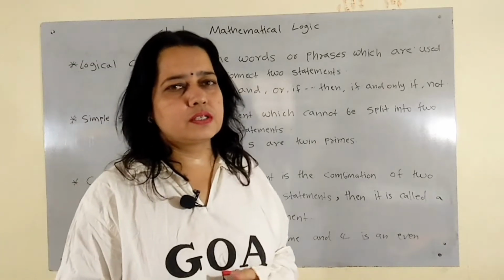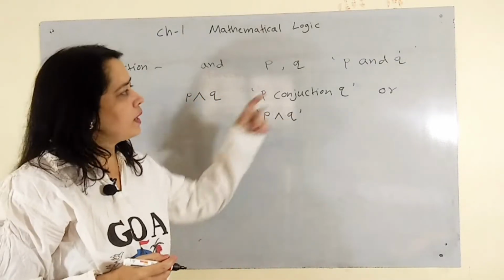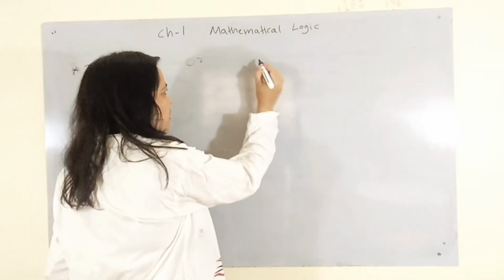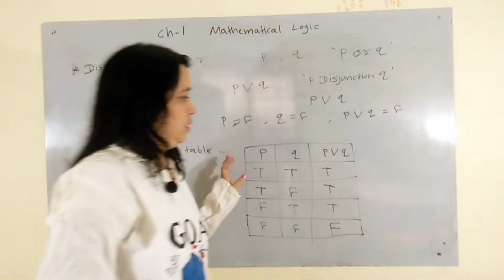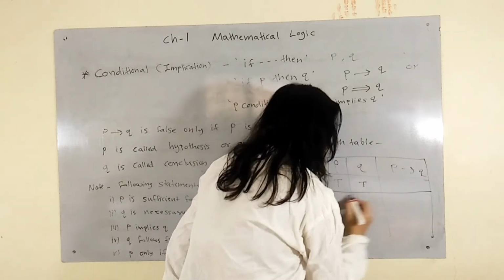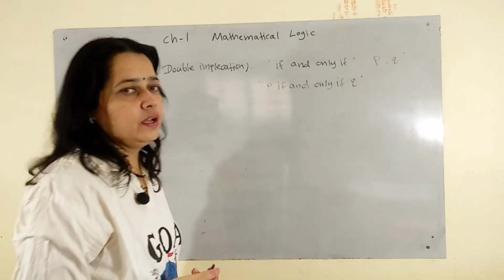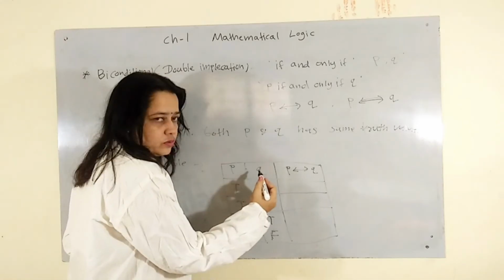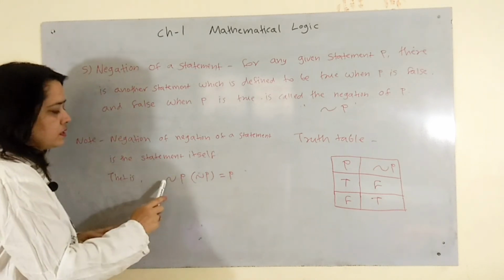Mathematical Logic , 12th science | Logical Connectives , Truth Tables | Mathematics and Statistics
In this video we are going to learn about chapter - 1 Mathematical logic , Mathematics and Statistics , 12th science , part -1 . where we are going to learn logical connectives ,simple statement , compound statement, conjunction,disjunction ,conditional ,biconditional and negation with truth tables .

we have recipe channel for you friends .